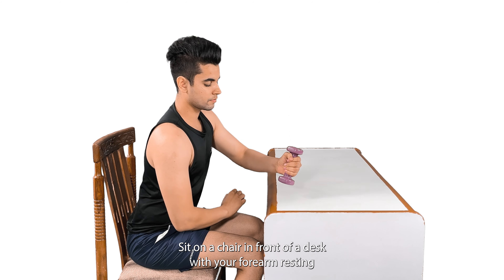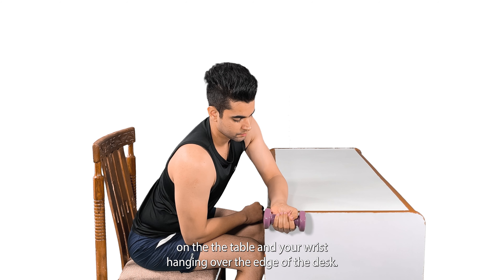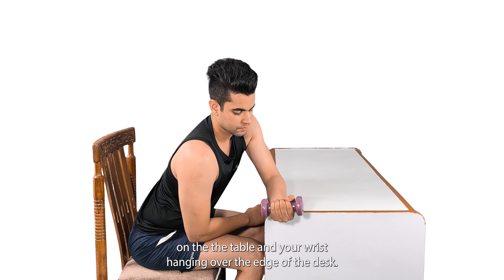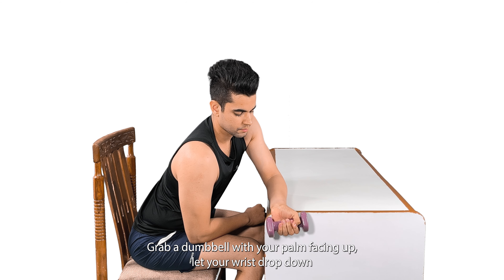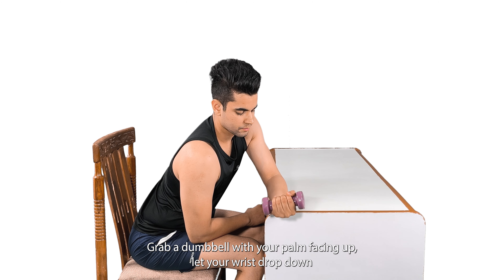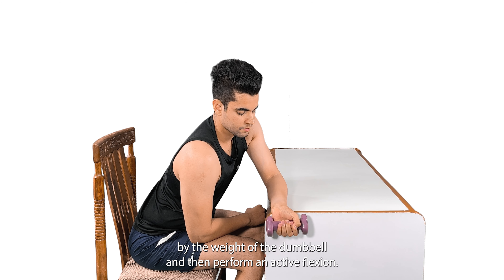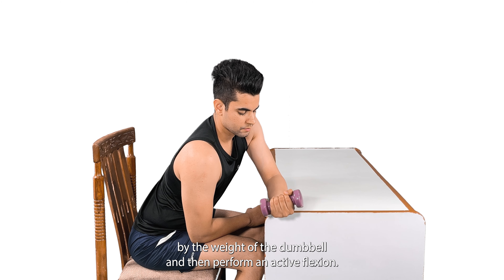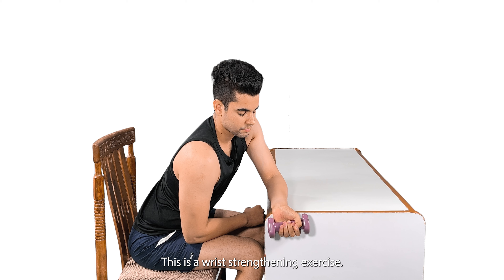Wrist Flexion DB over Table